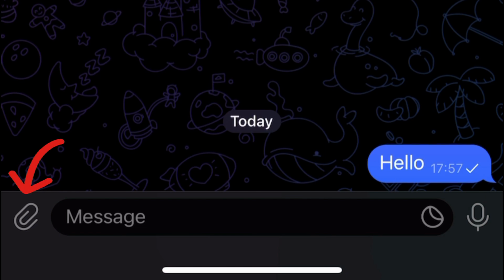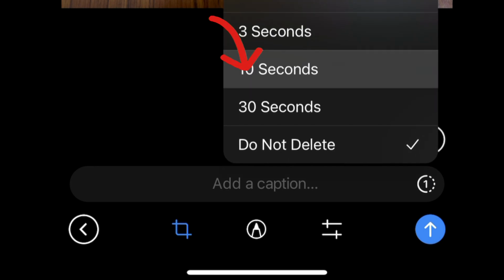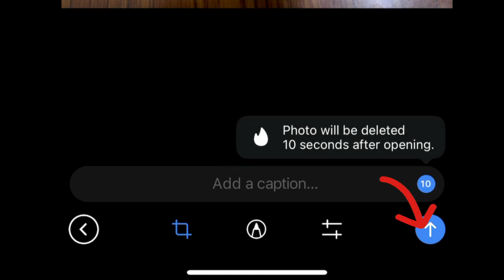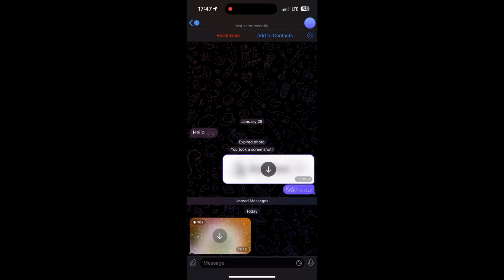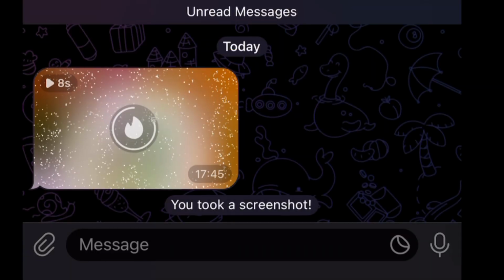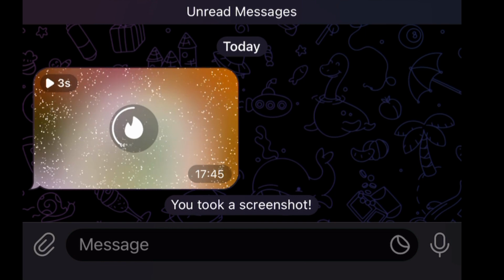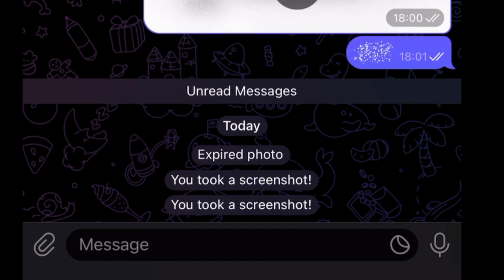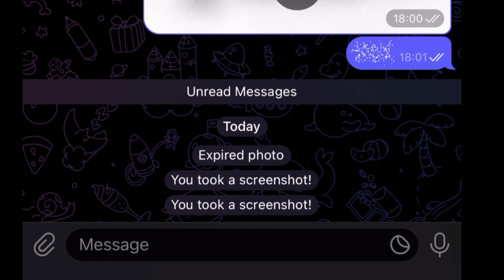How to Send Self Destructing Photo and Video in Telegram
Self-Destructing_media
Hi there!
In this tutorial we are going to learn How to Send Self Destructing Photo and Video in Telegram. You can easily learn how to Send Self-destructing Media in Telegram